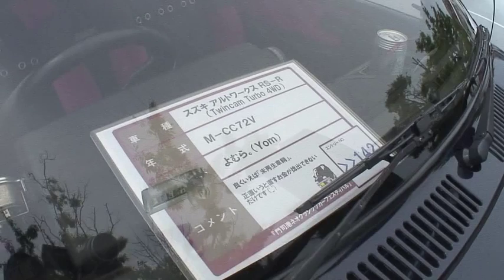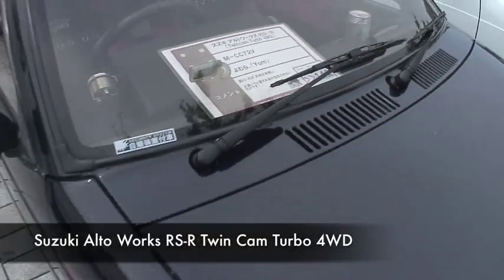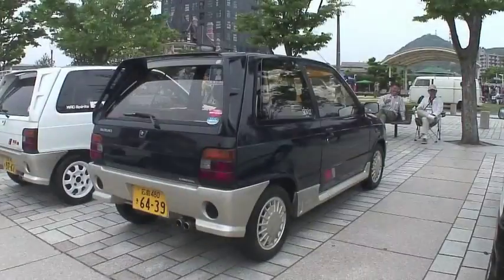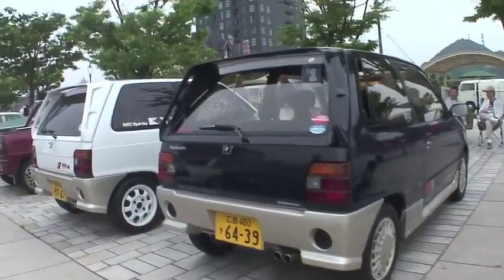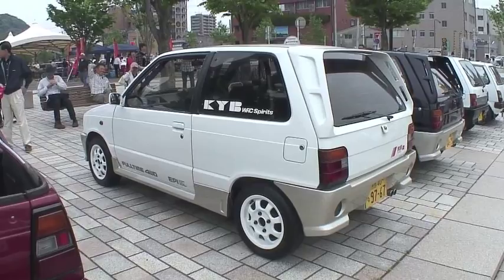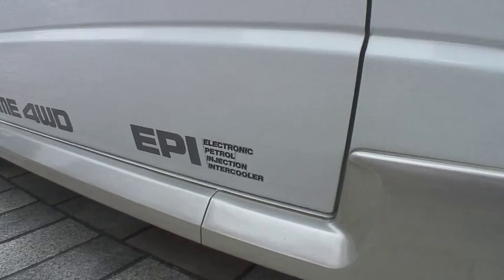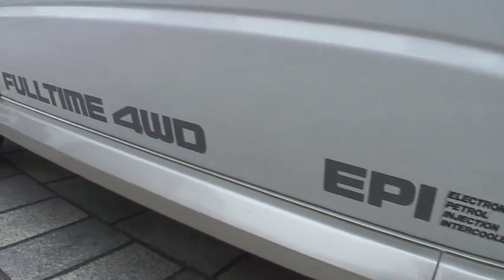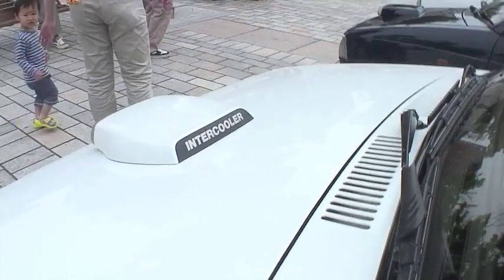Suzuki Works Alto RS-R CC72 - Autotaku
660cc 12valve intercooler turbocharged and AWD Suzuki Works Alto RS-R.  And not just one, but two side by side.